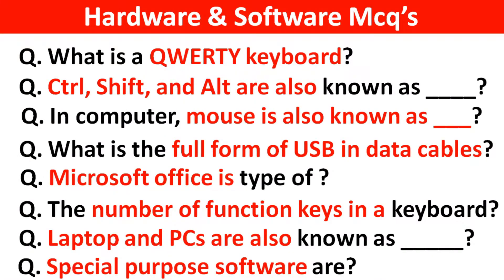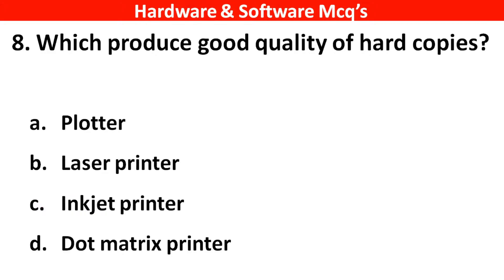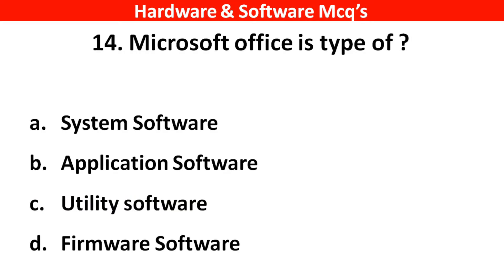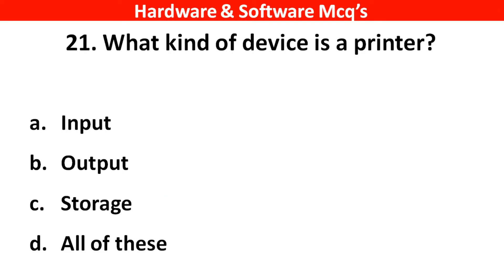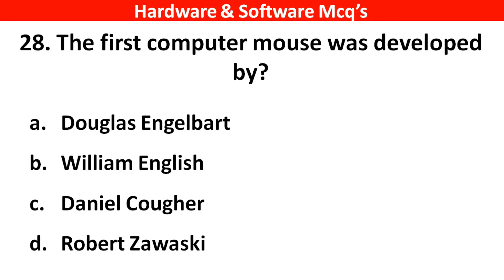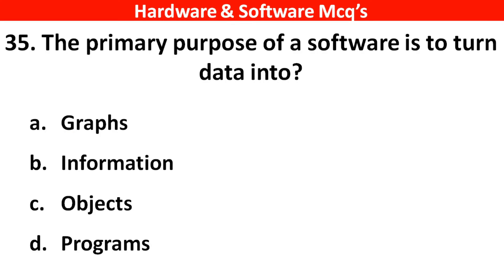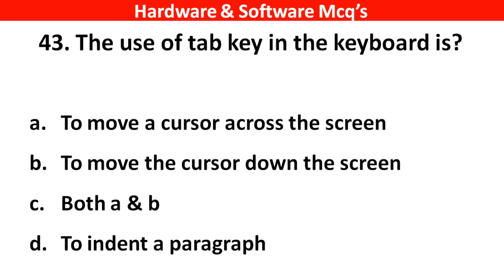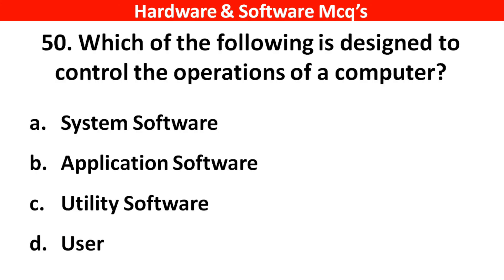Top 50 Computer Hardware & Software MCQ | computer hardware and software Mcq's questions and answer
Computer Most Important Questions Ms Excel Quiz.
computer hardware and software Mcq's questions and answer

1. GK
2. Computer MCQ
3. General knowledge
4. Important Computer Questions and Answer
5. Competative exam
6. Quiz Test
7. Uh GK Study
8. Important gk
9. Competitive quiz
10. Competitive general knowledge
11. GK in Hindi
12. General knowledge quiz
13. Quiz questions
14. general knowledge questions
15. Indian gk
16. hindi Computer gk
17. 2022 Computer Questions and answers
18. Lucent Computer
19. Lucent Computer mcq
20. Lucent 1000 questions
21. Lucent for ssc
22. Lucent for railway
23. Lucent book gk
24. sarkari naukari gk
25. computer GK ke sawal
26 gk knowledge